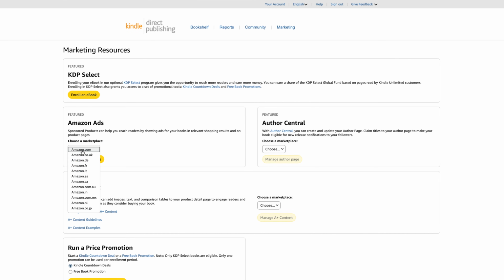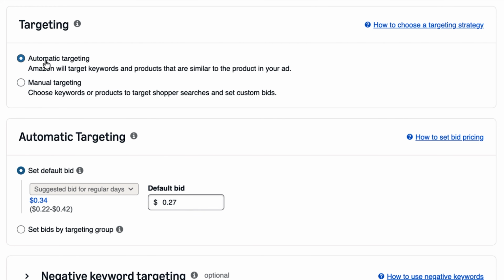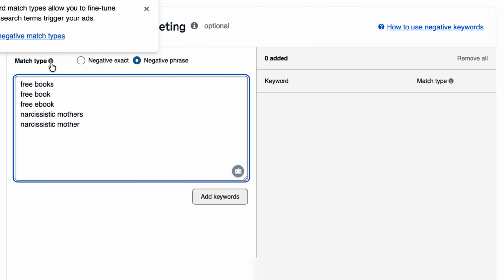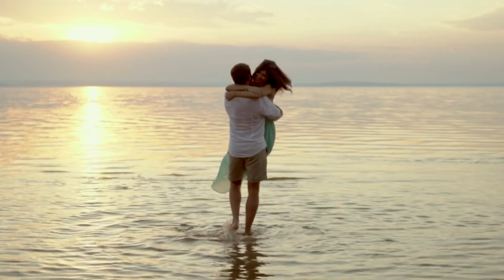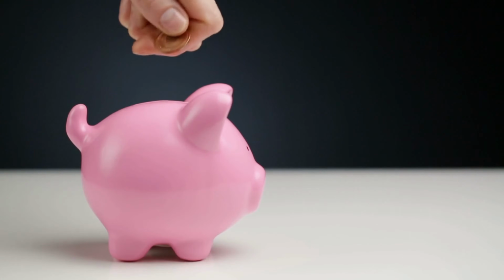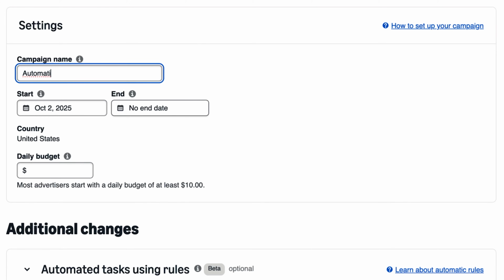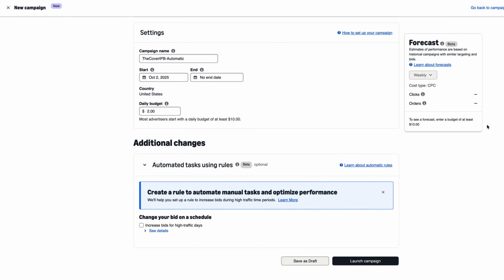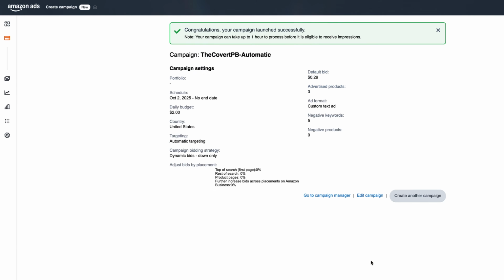The SECRET to AUTOMATIC Amazon KDP Ads that WORK!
Watch this video if you're about to set up an automatic campaign for Amazon KDP ads and want to avoid burning through your budget. I'm revealing the one strategy that most authors miss when running Amazon automatic ads—and it completely changed my results with passive income from Kindle Direct Publishing.

In this Amazon KDP ads tutorial for beginners, I show you exactly when to launch your automatic campaign, how to set your bid strategy, use negative targeting to save money, and create winning ad copy. If you're serious about making money online through book publishing and want to master Amazon advertising the right way, this is for you.

💎 📚 Get UNLIMITED book reviews with GEMSY!

🌐 Build your website/funnel/blog with Systeme IO FREE!